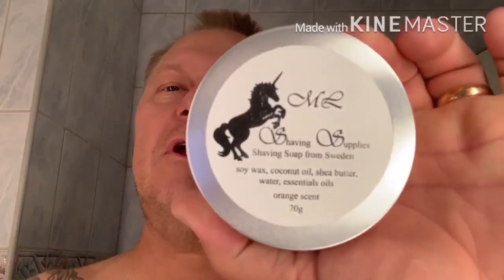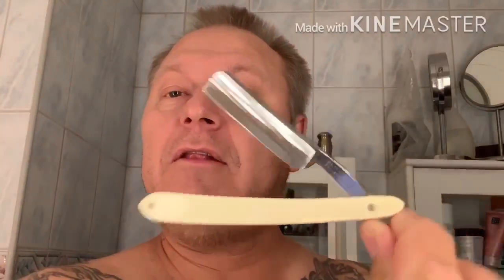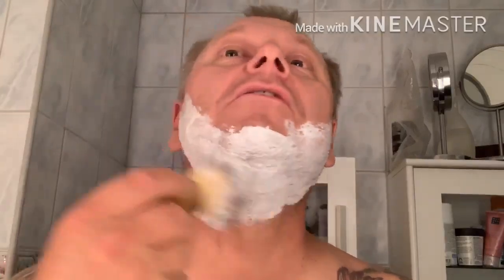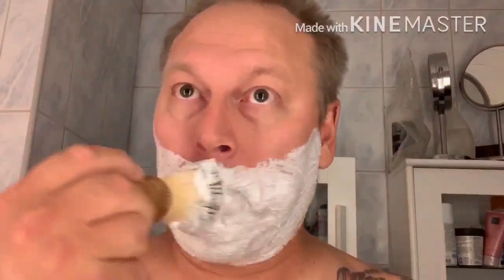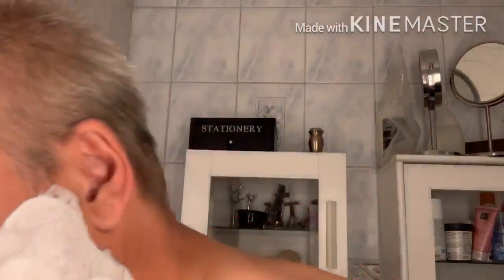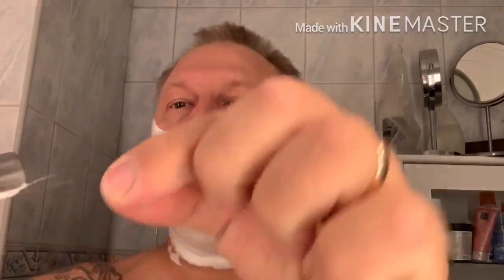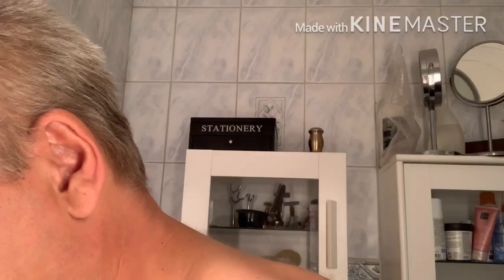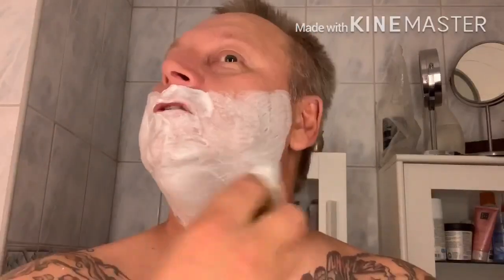Shave 326 and Shave&Butcher rocks 🤘😃🤘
SOTD
Soap: MLSS unicorn orange scent
Brush: The first brush 24mm synthetic
Razors: CV Heljestrand No8
Pos: BRUT

People i mentioned on the video.